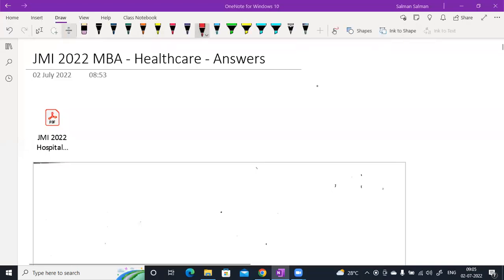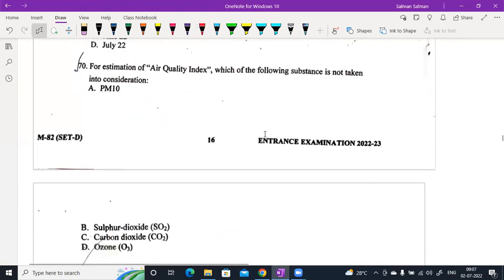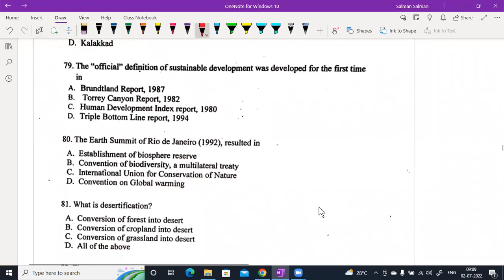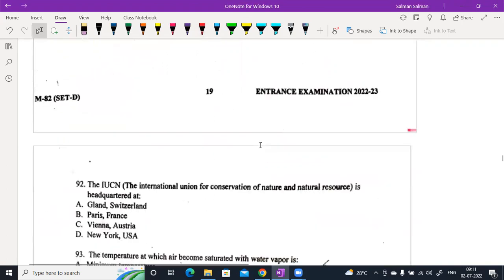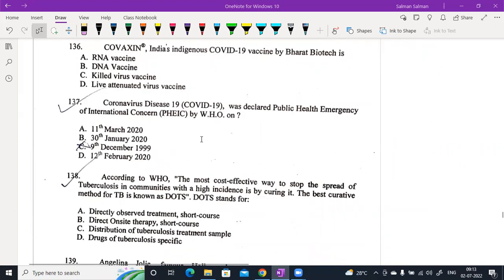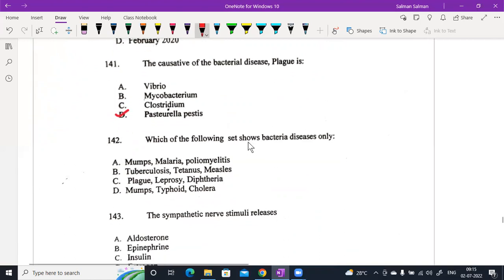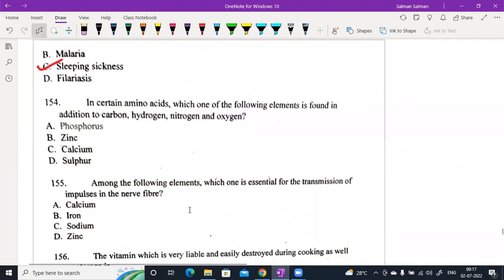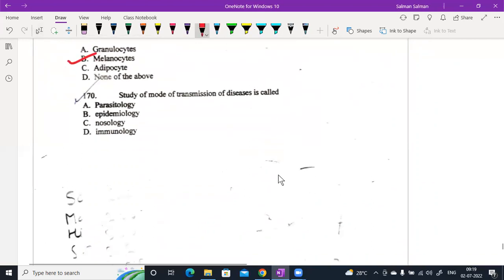ANSWER KEY | JMI MBA 2022 HOSPITAL MANAGEMENT | HEALTH ENVIRONMENT AWARENESS QUESTIONS ANSWERS - P1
In this video, We discussed and solved  the questions asked in the JAMIA MBA 2022- HOSPITAL MANAGEMENT AND HEALTHCARE based on the section of HEALTH AND ENVIRONMENT AWARENESS.

Join for old papers and practice questions of Jamia and AMU MBA

For DI JMI MBA 2021| ANSWER KEY| Detailed Solution| LINE BAR GRAPH| PIE CHARTS| TABLES| JamiaMBA| Part-4, click

For JMI MBA| ANSWER KEY| JAMIA MBA 2021 MCQ| Solution with Explanations| JMI MBA 2021 Solution| PART - 2, click

For 2021 JMI MBA| Questions Solutions| Explanation of Jamia MBA 2021| Jamia Quant| LRDI| Answers| PART 1, click

For JMI MBA 21| Data Interpretation| PIE CHART| LINE GRAPH| Logical REASONING PUZZLE| Jamia MBA 2020 MCQ, click

For DI for JMI MBA 2021| Detailed Solution of Jamia MBA 2019| LINE GRAPH| PIE CHART| TABLES| BAR GRAPHS, click

For Data Sufficiency| Logical Reasoning Puzzles| Jamia and AMU MBA 2021| Explanation of JMI MBA 2019 MCQ, click

For Speed & Time| JMI MBA Old Questions| RACES| Relative Speed| Boats & Streams| JMI MBA 2020| 2019|2018, click

For JAMIA MBA 2021| OLD QUESTIONS SOLUTION| TIME & WORK| PIPES & CISTERNS| JMI MBA 2020,2019 & 2018 MBA, click

For Top 15 MCQ of last 3 years in JMI MBA of Chapter- Linear & Quadratic Equations, click

Jamia MBA| JMI MBA 2020 Number System Questions| HCF and LCM| No of factors| For JMI MBA 2021 Exam, click

Give your feedback in the comment box.

2.  Telegram Channel - Join it to get All the previous year papers and their solutions of  AMU/JMI MBA Entrance Exam and  Class 11 Science/diploma engg entrance and other exams. Click